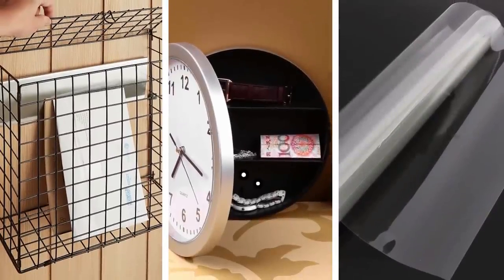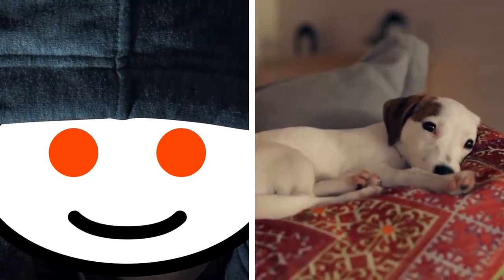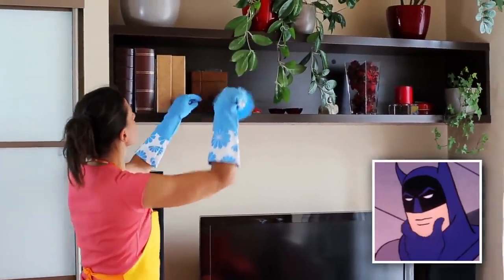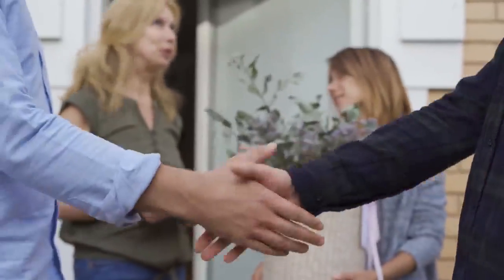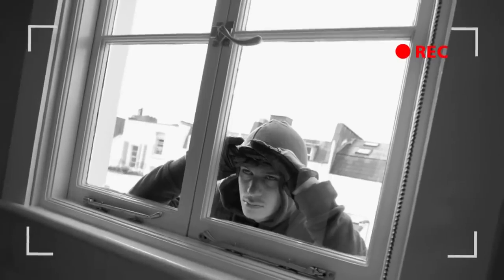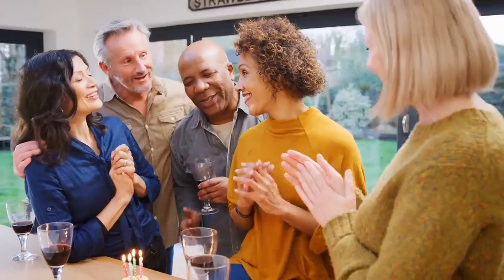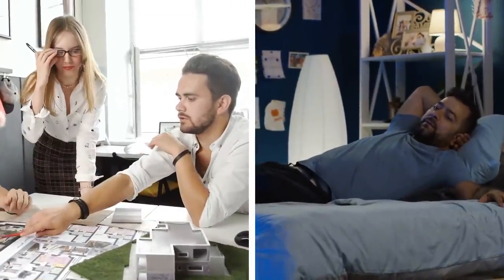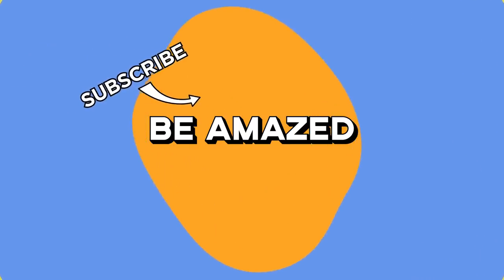Retired Burglar Reveals How You Should Protect Your House From Getting Robbed!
Anti-Burglar Tips 101!